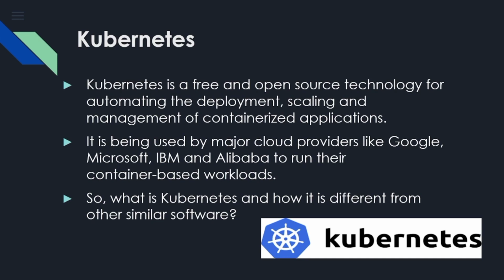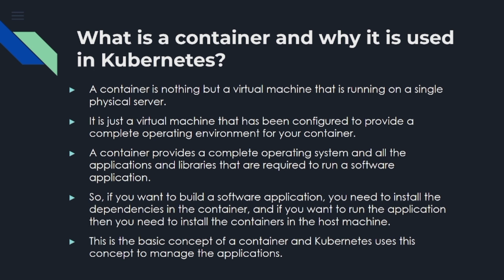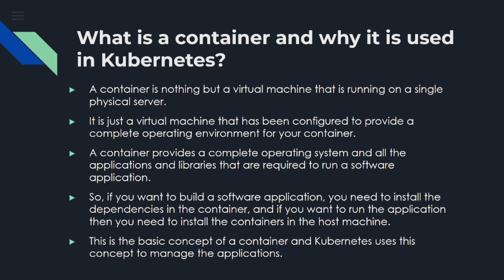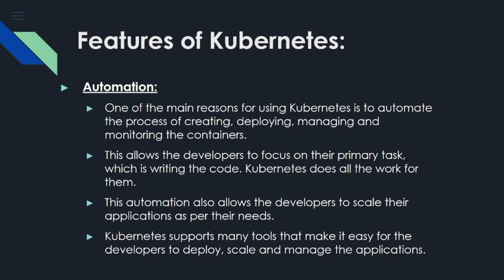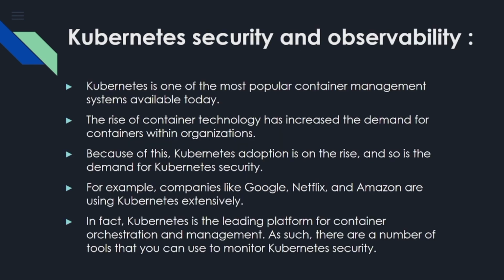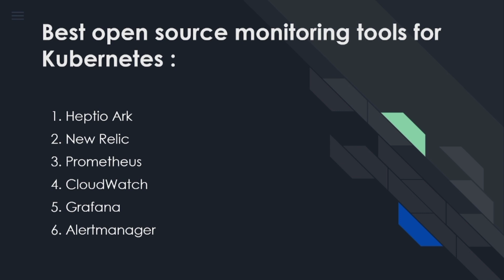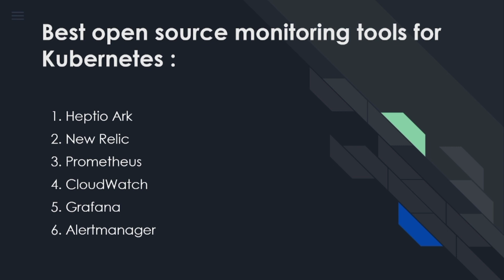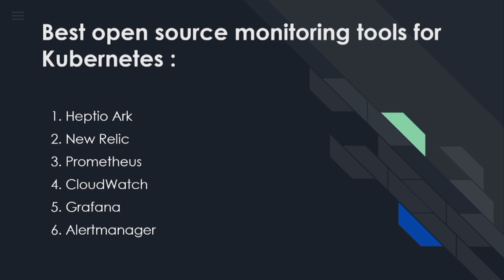Kubernetes in cloud computing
This video is the part of my college assignment.It gives a brief about Kubernetes.